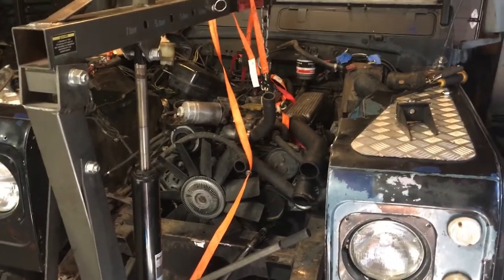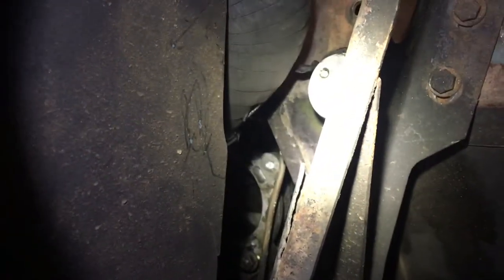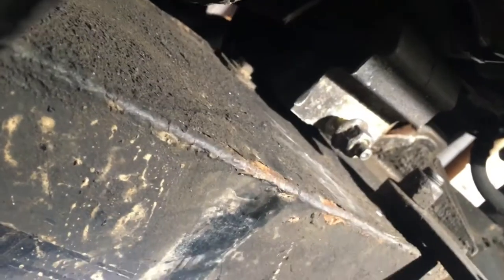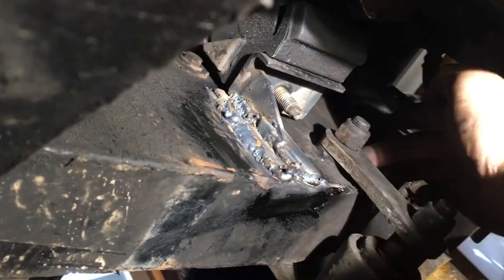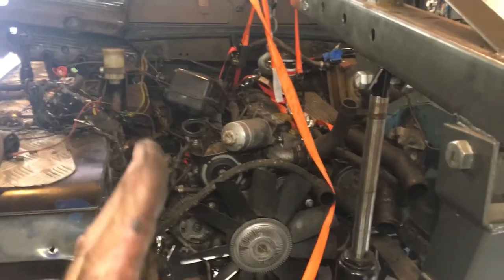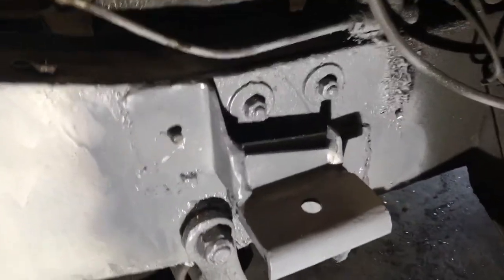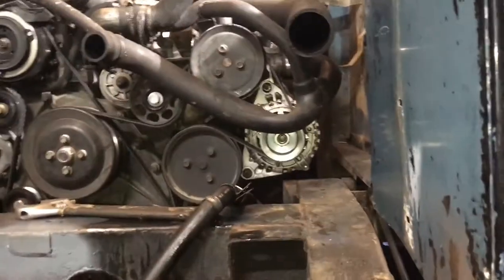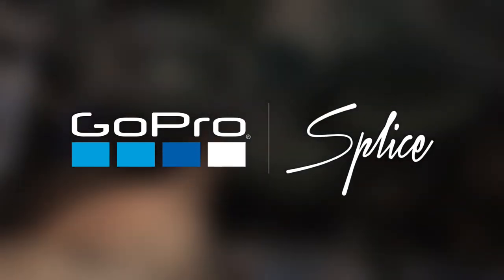Day 4 - 300 TDI Engine Conversion in a Series 3 Land Rover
Today is final fitting of the engine, with its flywheel housing and clutch assembled, onto our custom motor mount brackets.  After this video, we will start working on the piping and electrical connections as we make our final decision about which grill and hood we will be using.

For now, a walk through the motor mount decision that we went with in our conversion, and how we did it.